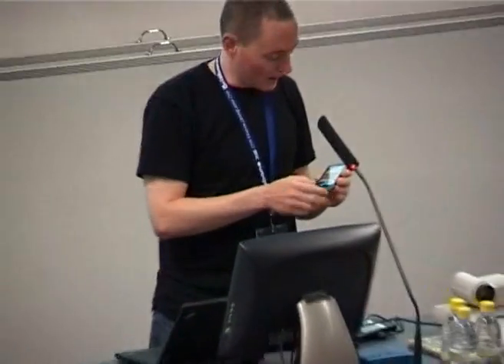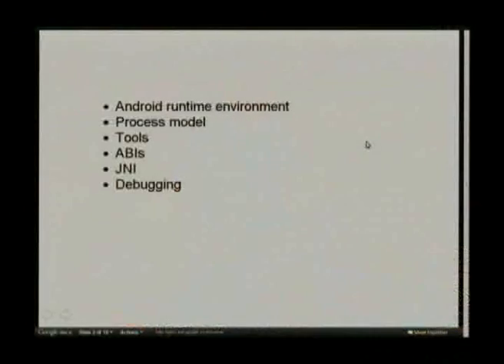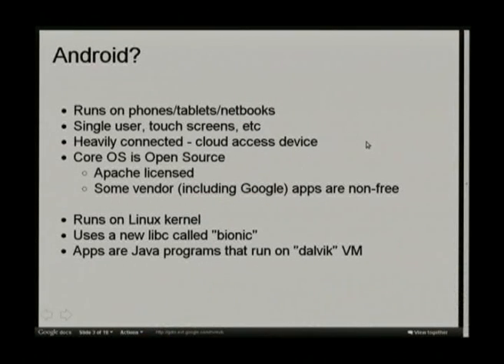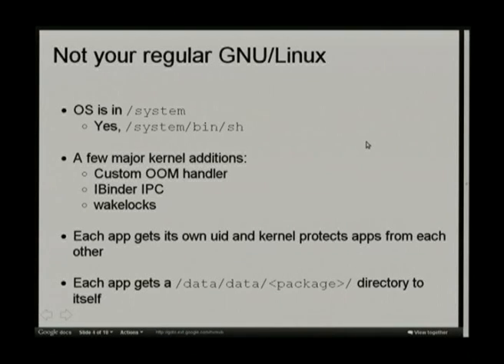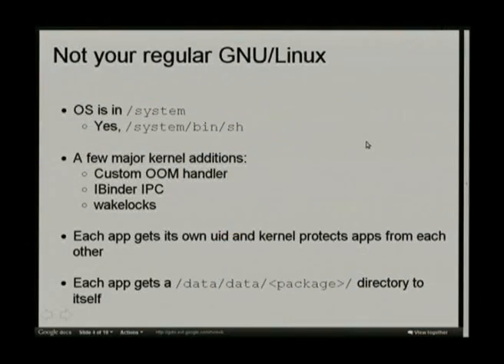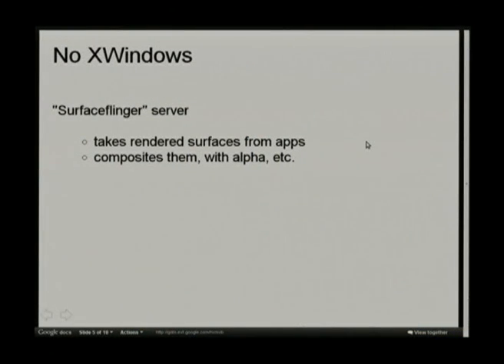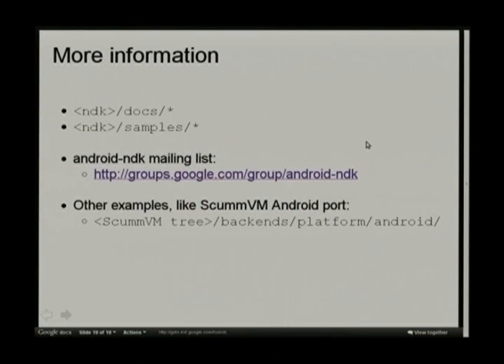Writing Android Native C/C++ Apps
Presenter(s): Angus Lees